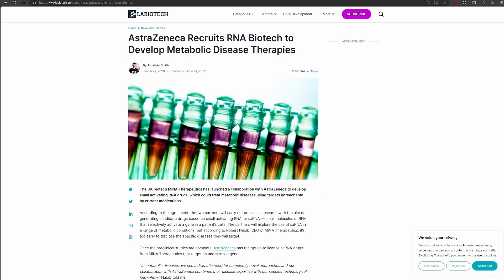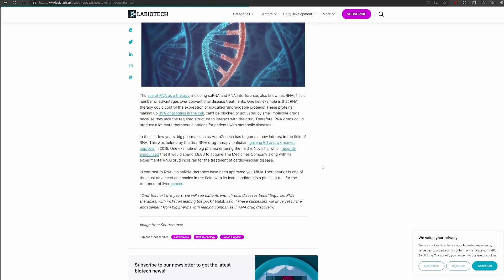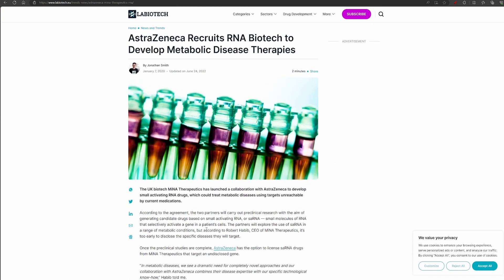An introduction to saRNA - could this be the future of mRNA?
Greetings, fellow investors! Welcome back to ShareTreck. I'm Raj, and today, I am sharing information about saRNA and why we should be aware of it.